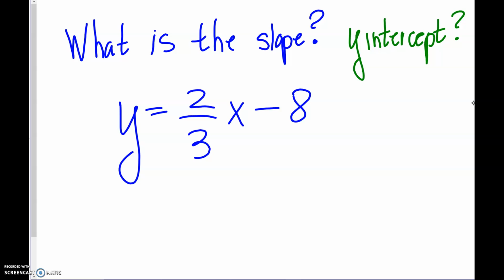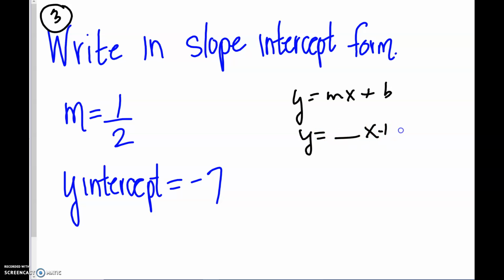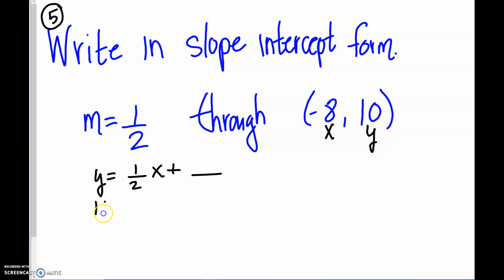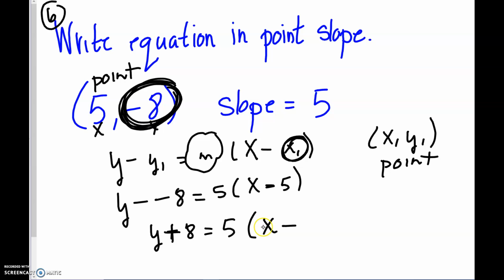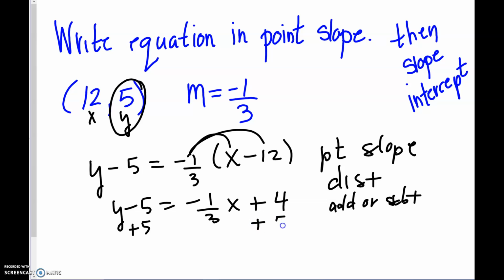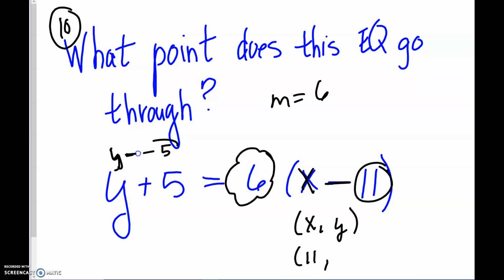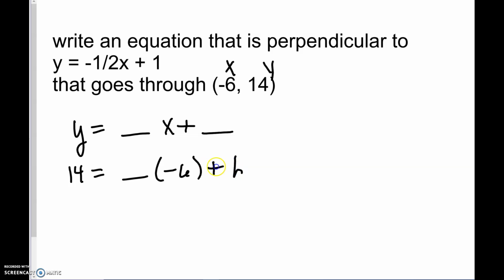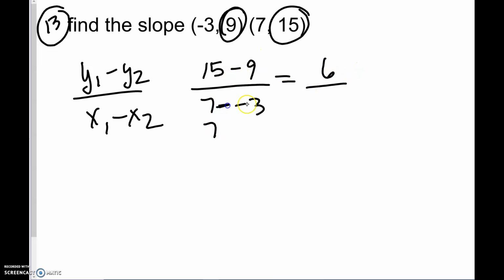Review Linear for MCA